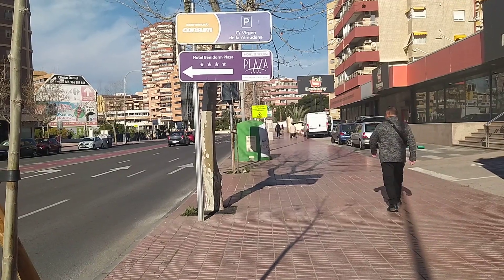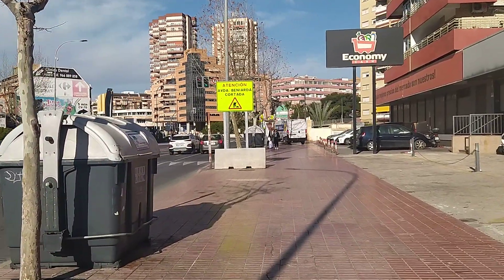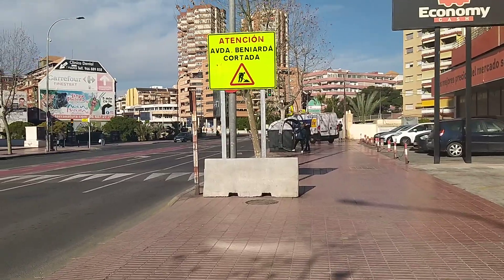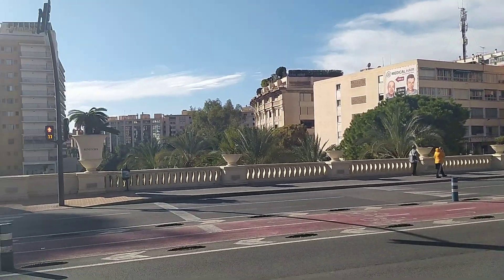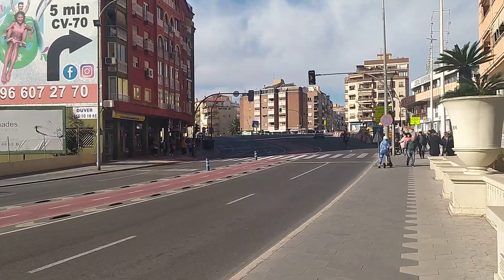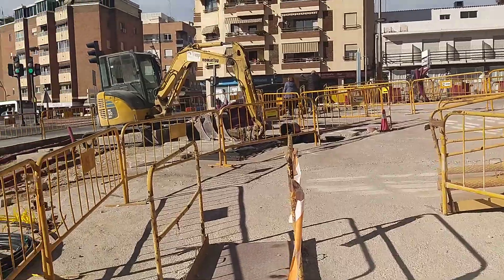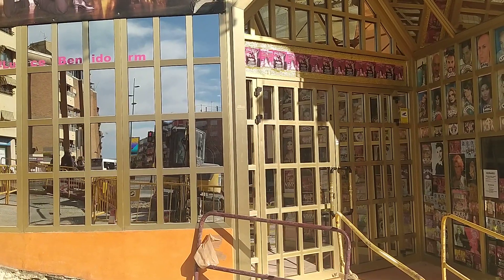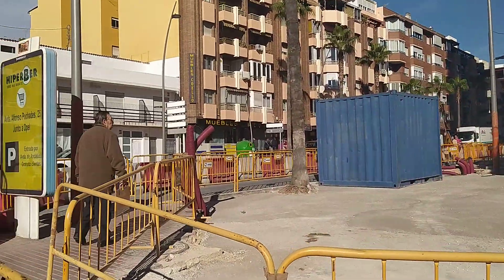Benidorm economy cash to the shopping square